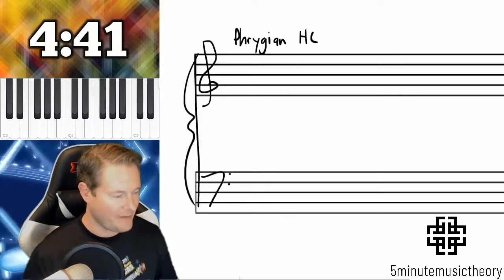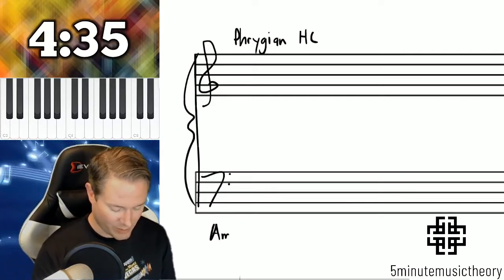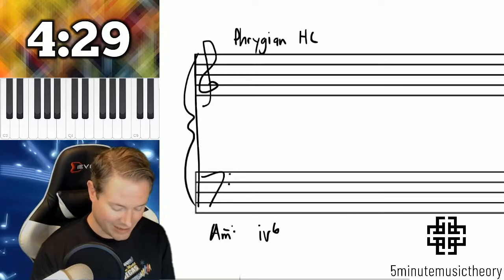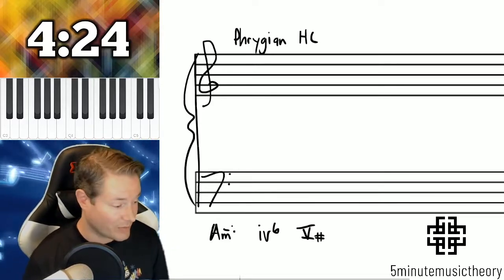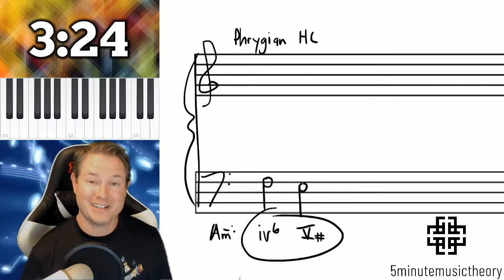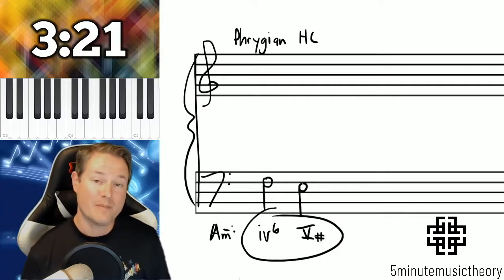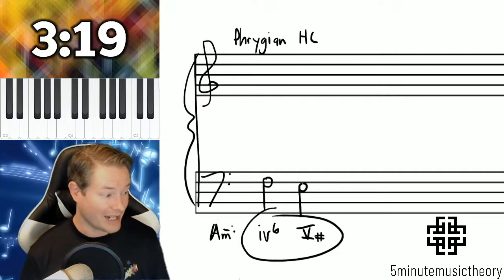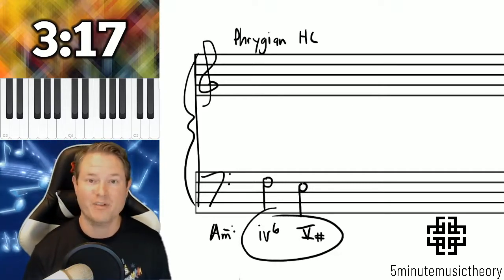114. What is the Phrygian Half Cadence?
This video covers the concept of the phrygian half cadence.